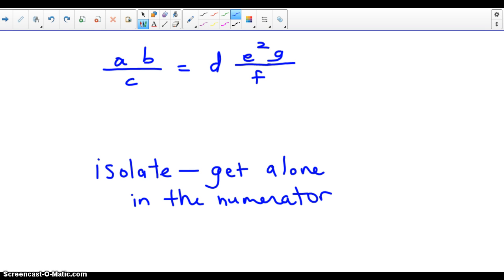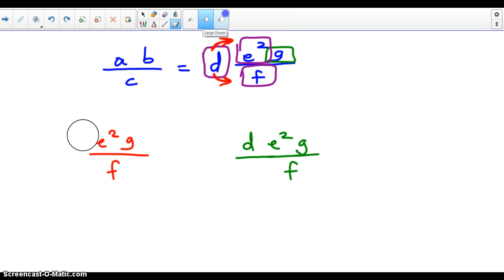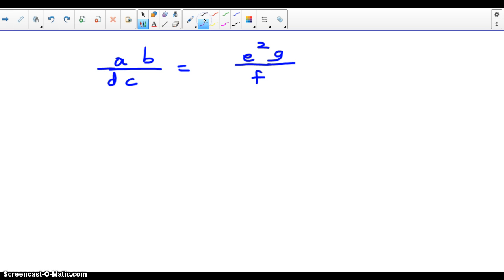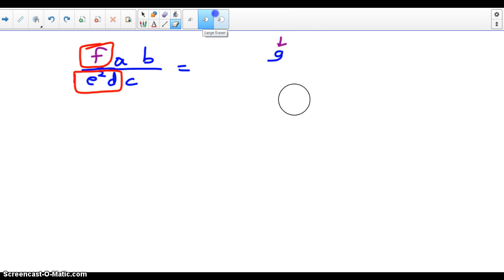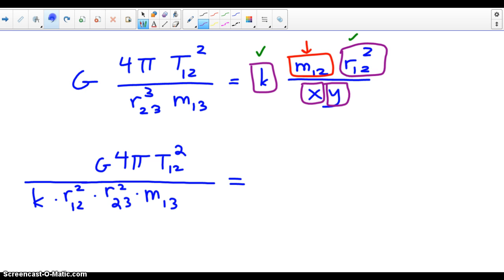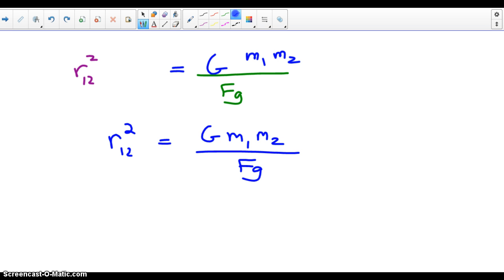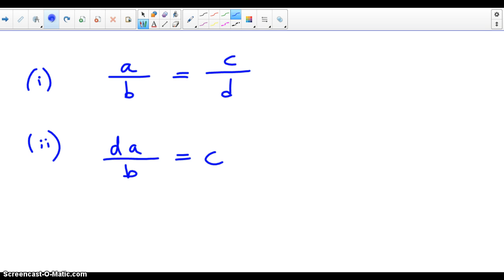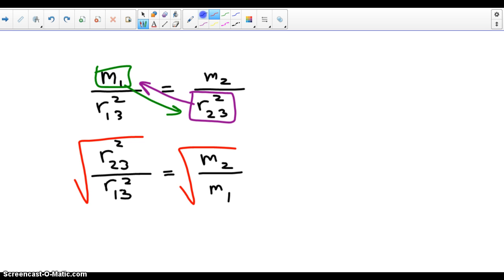Rearranging Physics Equations